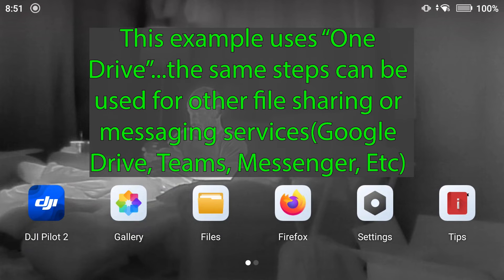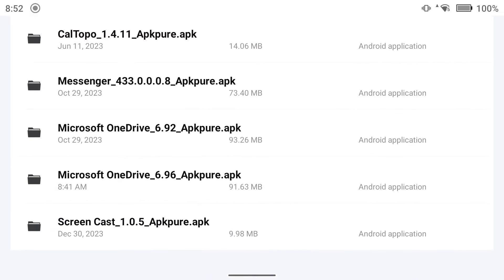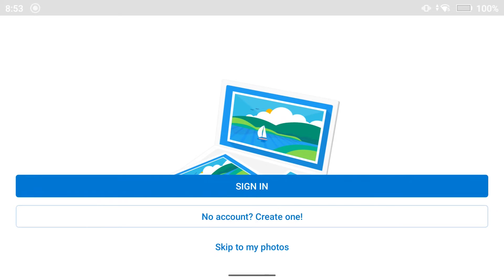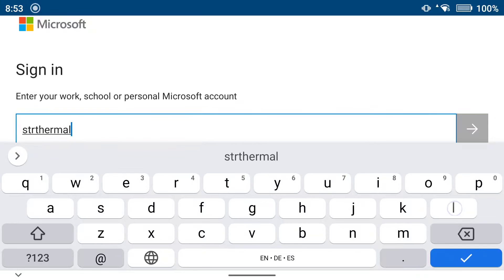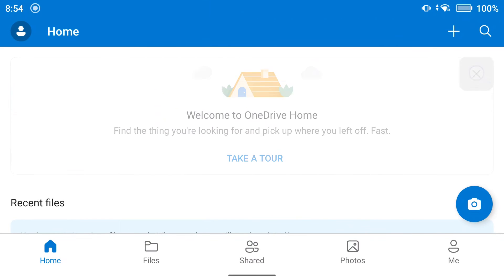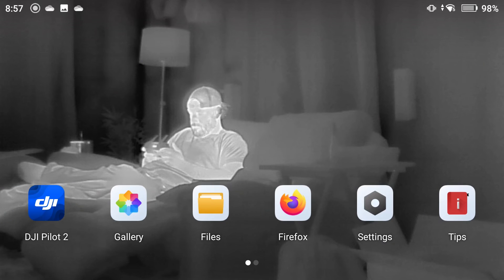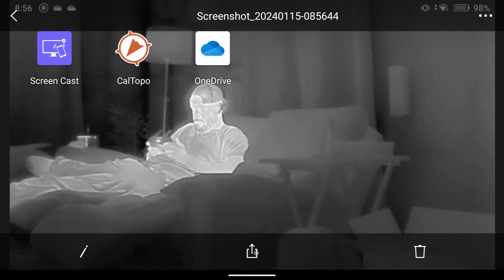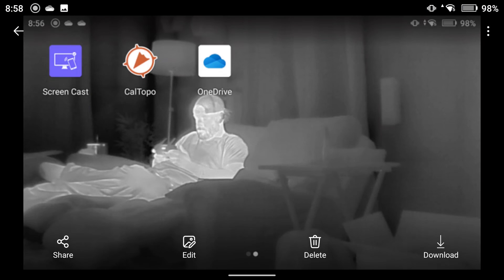DJI RC Pro and RC Plus - Transfer or Sharing Files Wireless Method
How To Transfer/Share Files(Images/Video) from RC Pro/RC Plus to Other Devices(Mac, Iphone, android devices, PC, etc)
This example uses One Drive but you can substitute the 3rd party messaging or file transfer service of your choice.  This works for YOUR devices.  Once uploaded to Onedrive, you can share externally via email or to other One Drive users.  There may be services that better fit your needs.
This method will also work for the RC Plus.